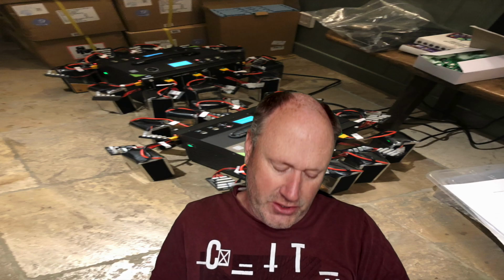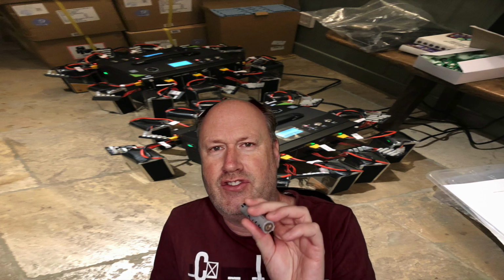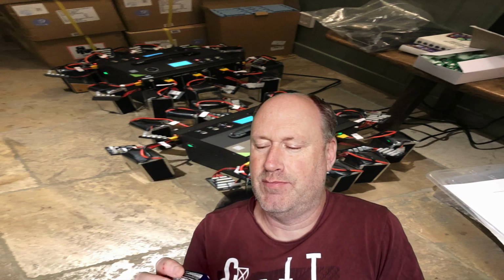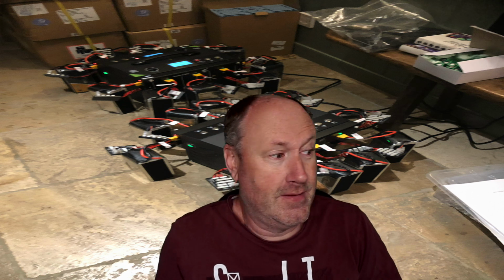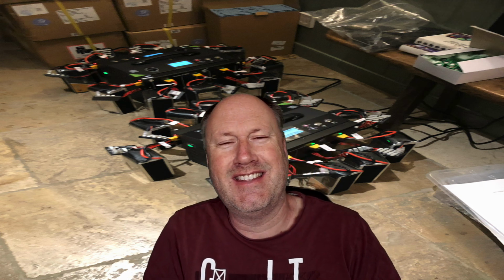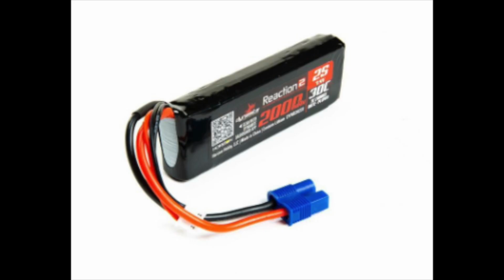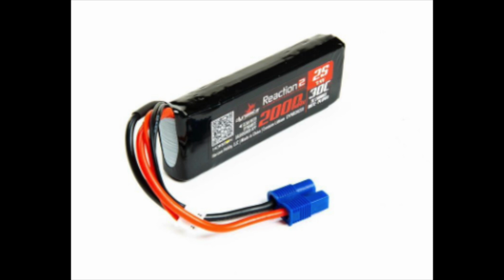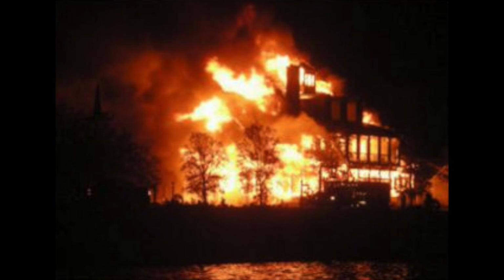A2 CofC Batteries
This covers the A2 CofC batteries module

RAEs will cover all cover it slightly differently - If they go into chemical make of a battery then they are into overkill and information overload

Lipo bag:

Fire alarm

Fire Blanket